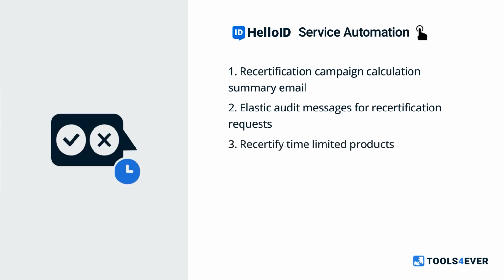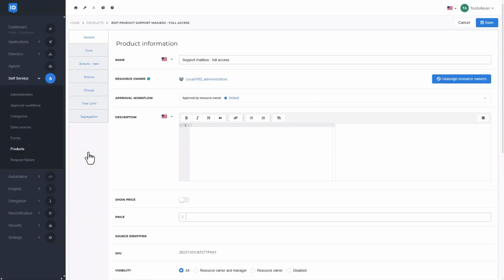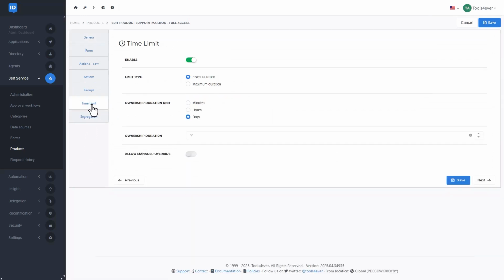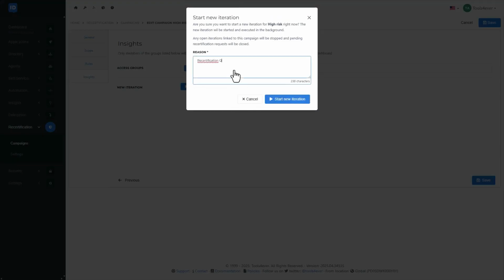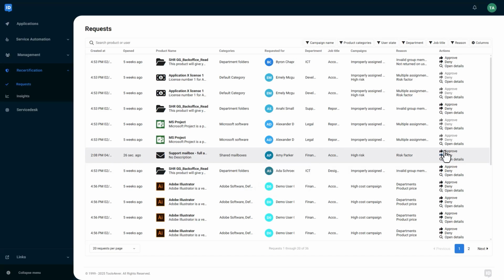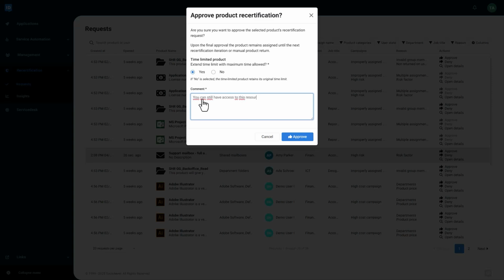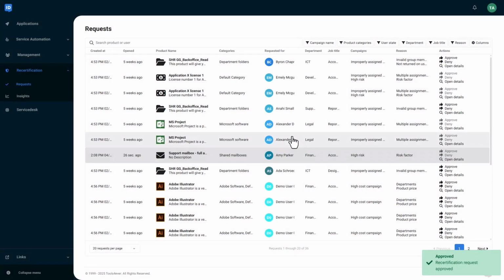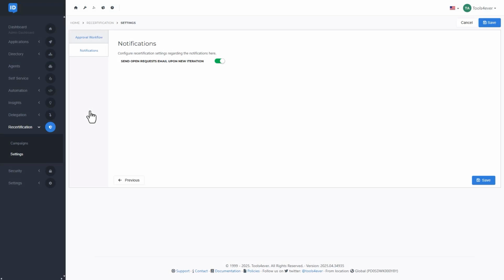HelloID Service Automation - Product Update 2025.04 - Identity as a Service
0:00 Intro
1:01 Presentation SA

This release:
- Recertification campaign calculation summary email
- Elastic audit messages for recertification requests
- Recertify time limited products